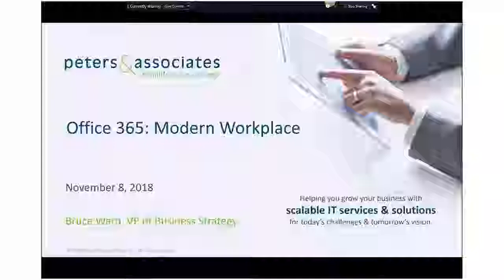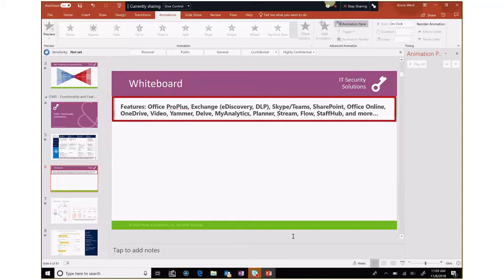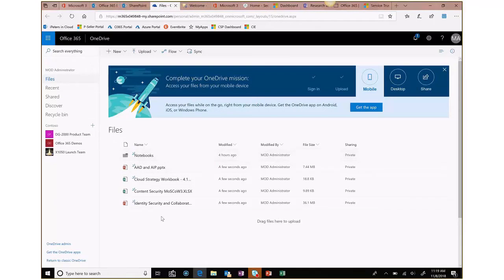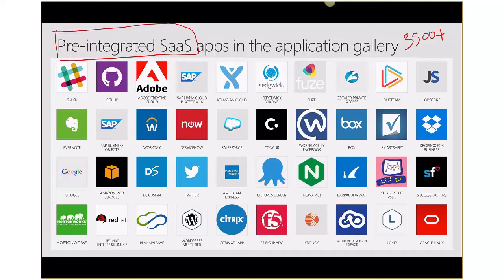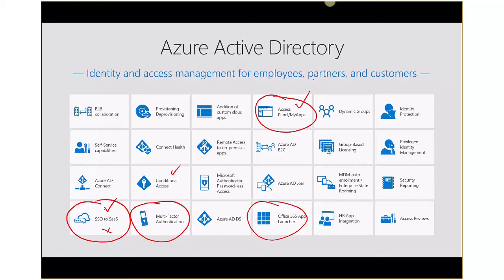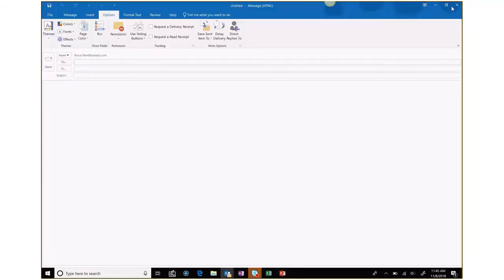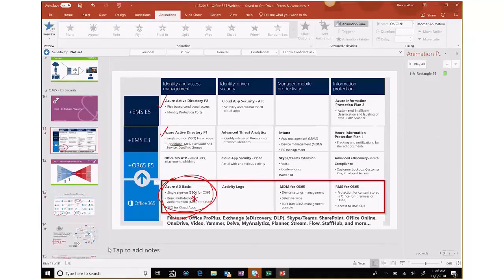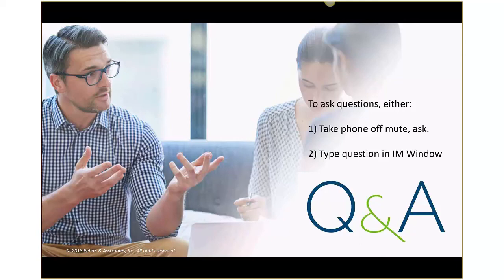Office 365: Office Workplace Webinar Series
In the final installment of our Modern Workplace webinar series we explore Office 365. Office 365 includes many helpful applications, but Word, Excel, Outlook, and OneDrive only scratch the surface of the potential value of Office 365. Discover how you can deploy, support, manage and use Microsoft’s Office platform to help empower your employees and create a modern workplace. Check out the recording to learn how to tap into more Office 365 features.